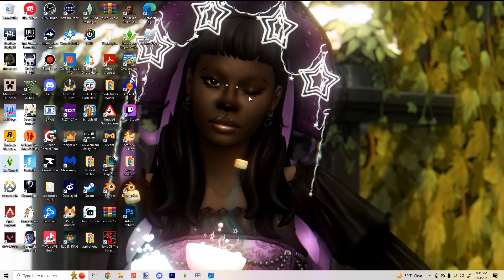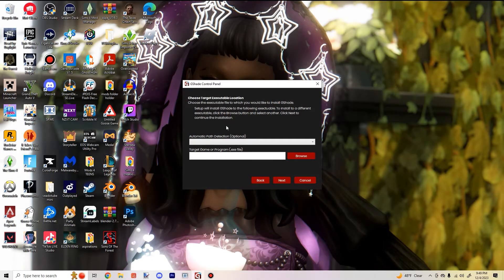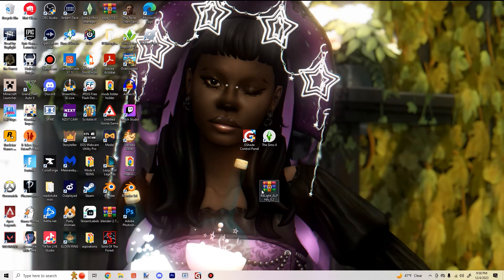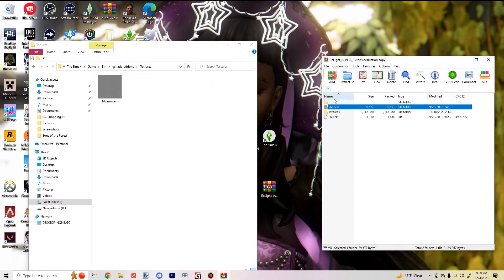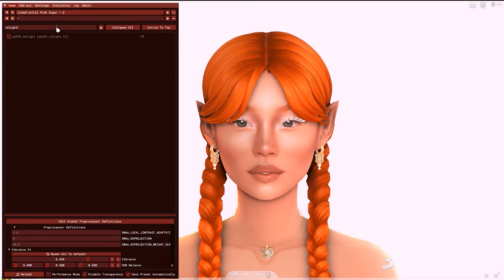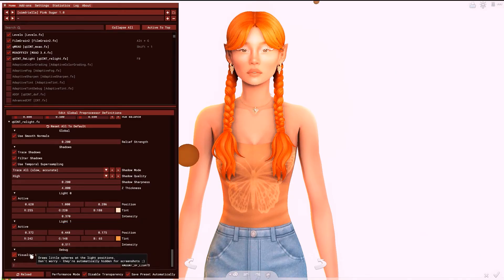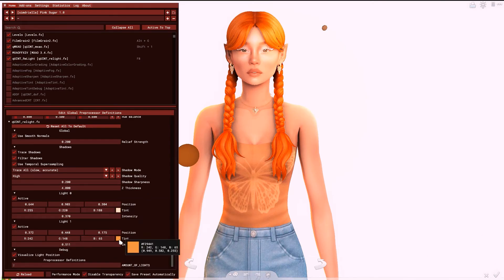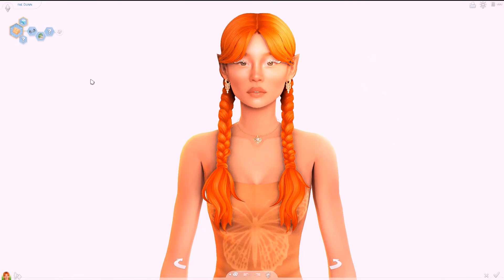How to Download and Install Relight & Gshade | The Sims 4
✿ origin id ➝ DearestDreams

Bandicam
✿ How do you make your thumbnails?
Photoshop
✿ What's your cas background?
✿ What reshade preset are you using?